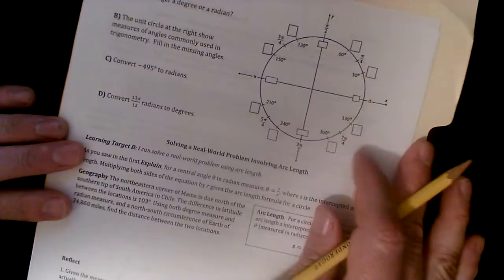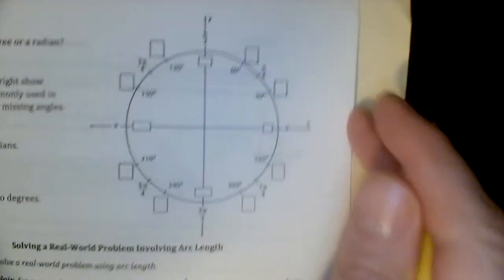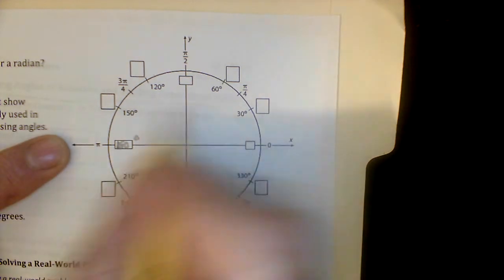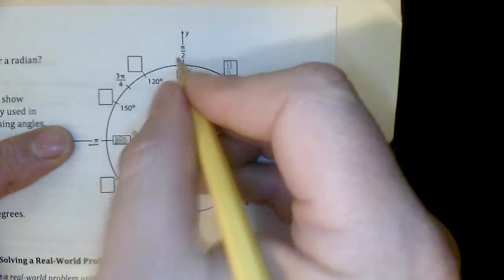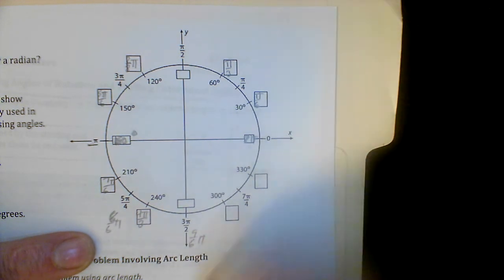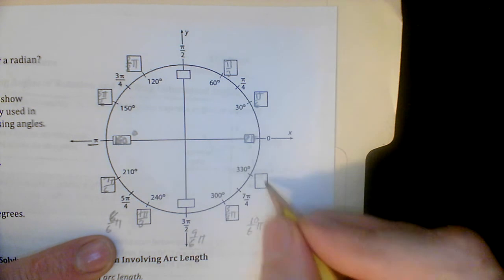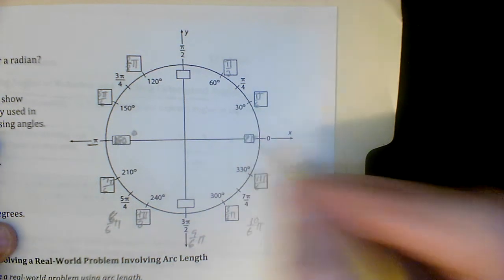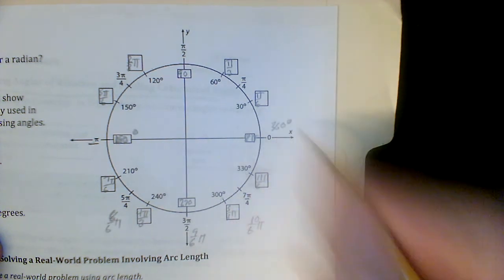17 1 page 4 top